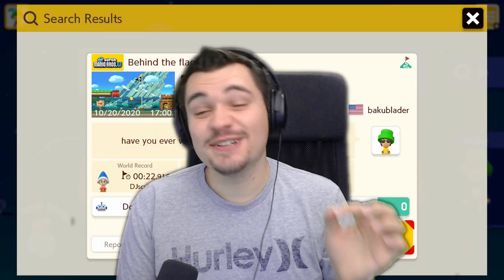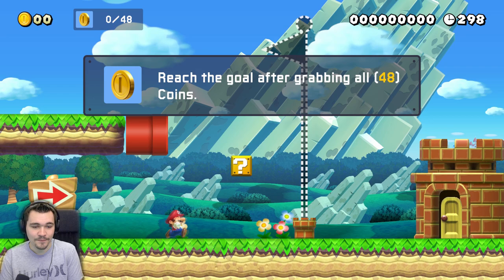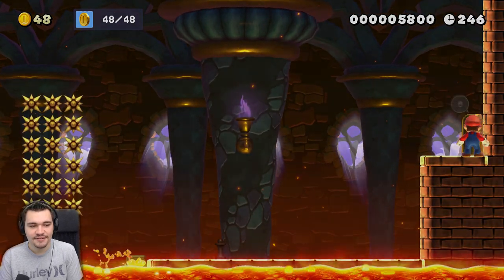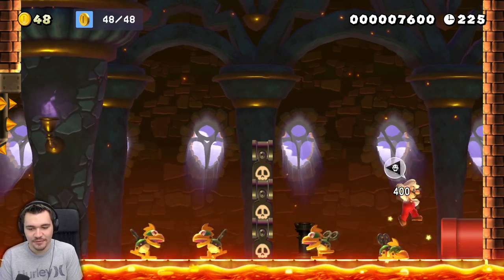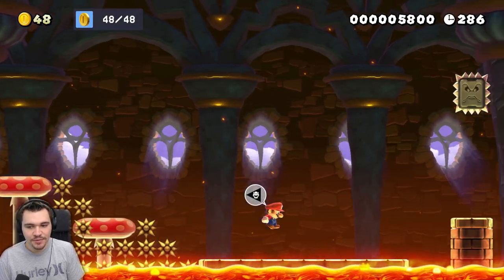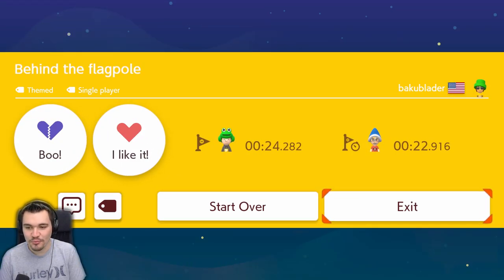What's BEHIND THE FLAGPOLE ??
Have you ever wondered what Mario goes through after beating a level? Today, we find out!
• Creator name :  bakublader
• Play this Level! :  P9H-DN6-G8G

Send your epic levels!